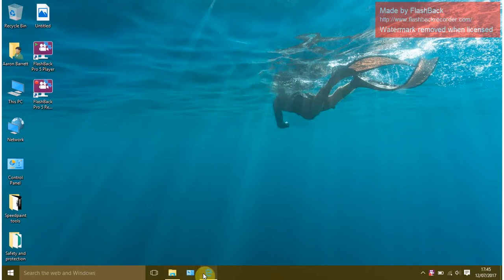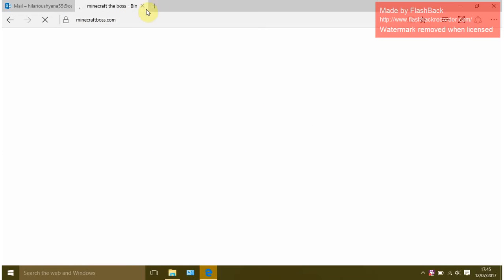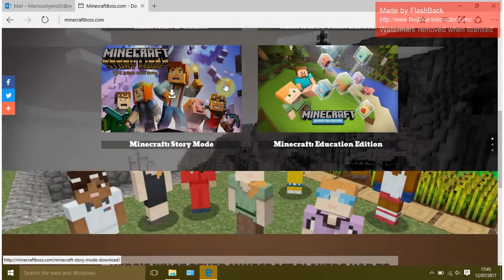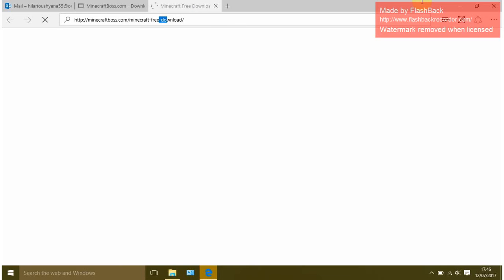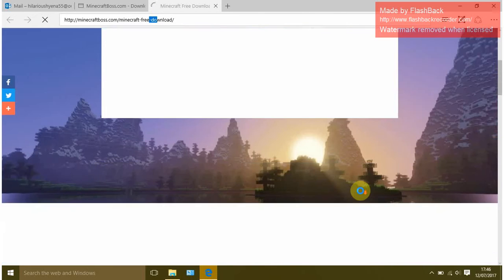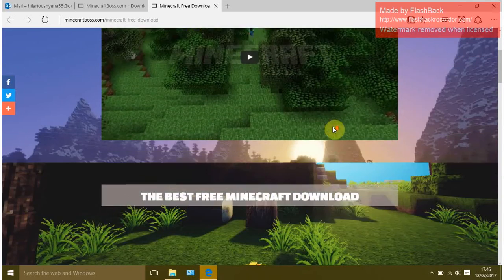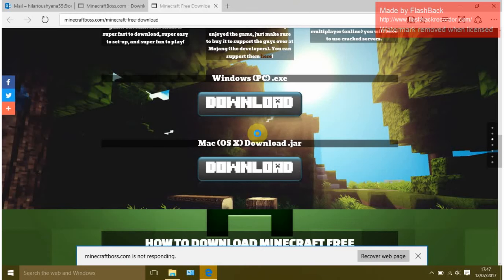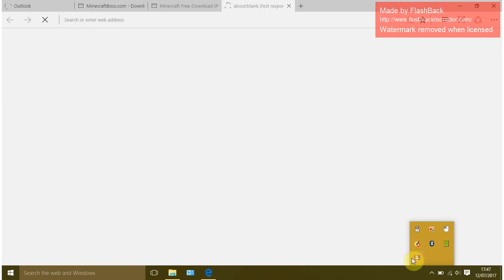TaZe HoW tO gEt MiNeCrAfT Pc FoR FrEe